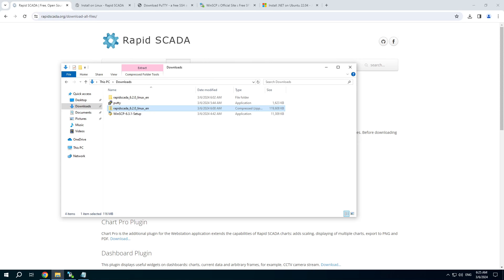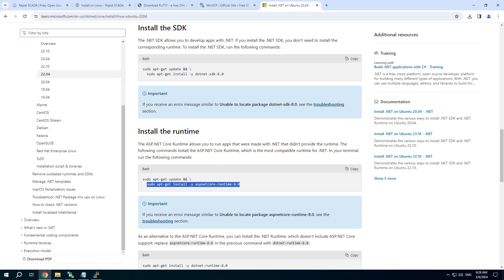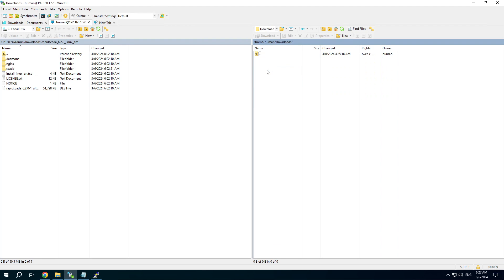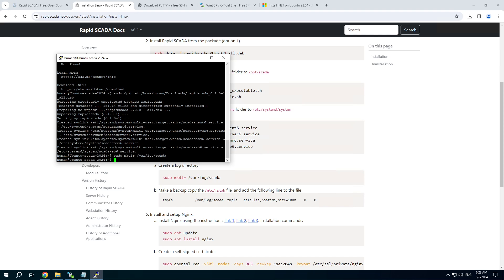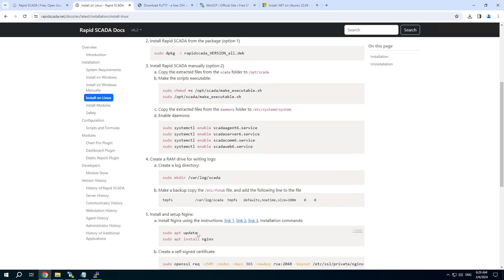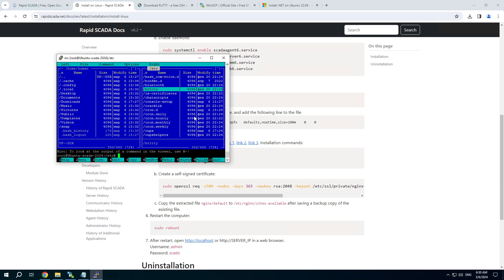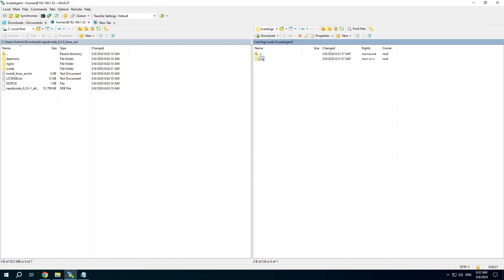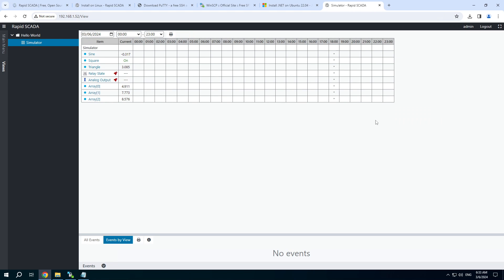Rapid SCADA 6. Lesson 15. Install on Linux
Installing Rapid SCADA 6 on Linux. Connecting to a virtual machine running Ubuntu 22.04 is done using PuTTY and WinSCP.